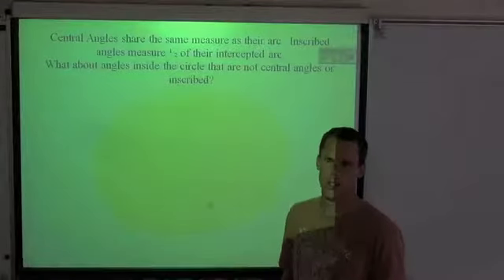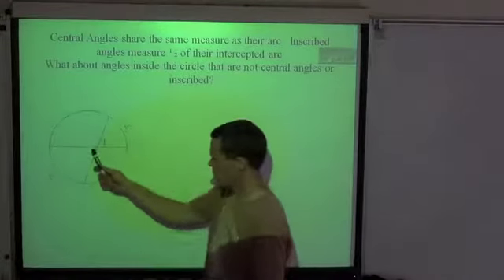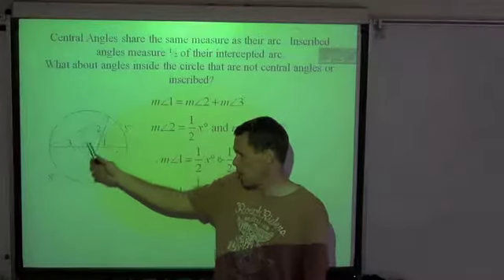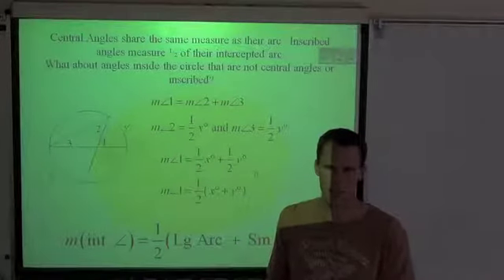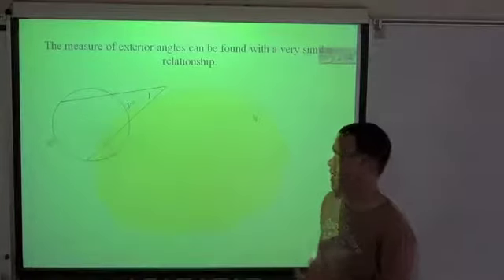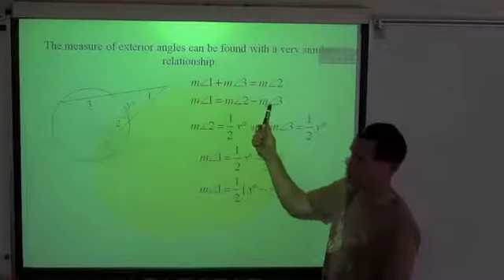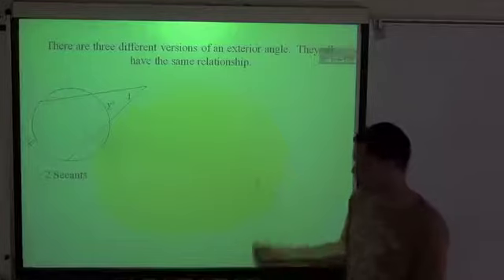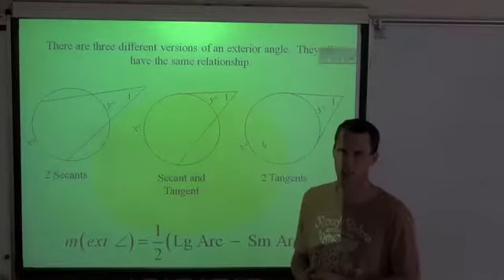Chapter 12 Section 4 Part 1